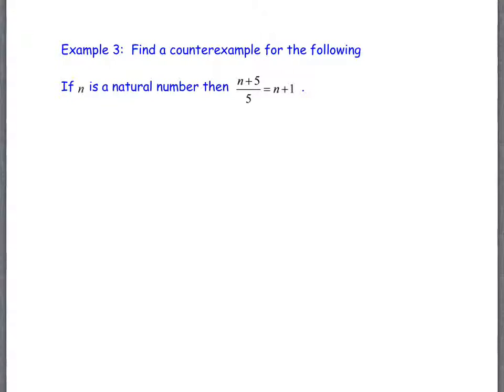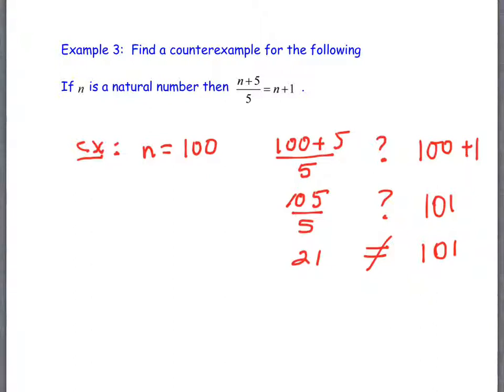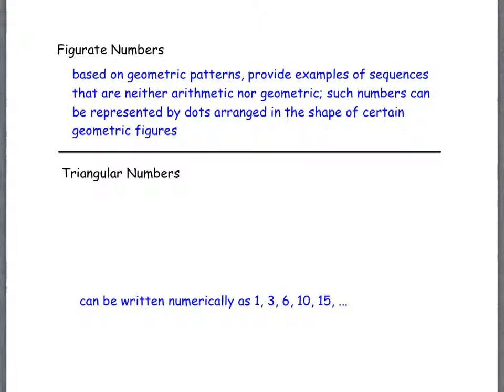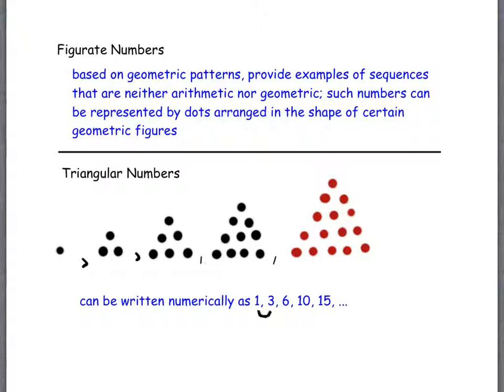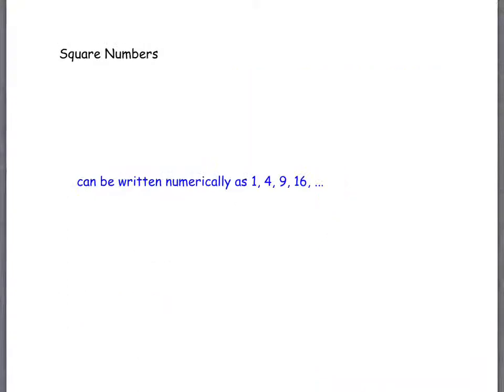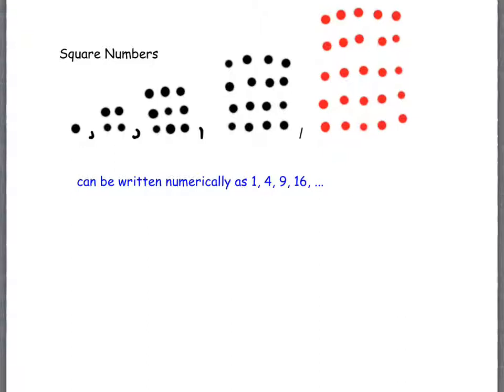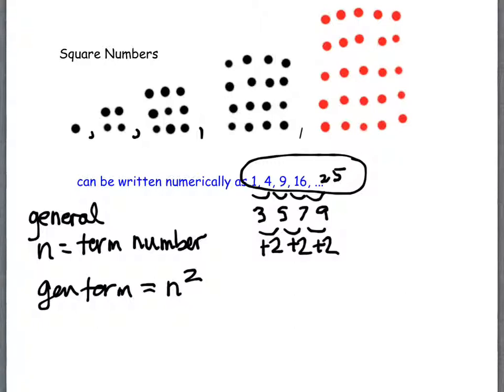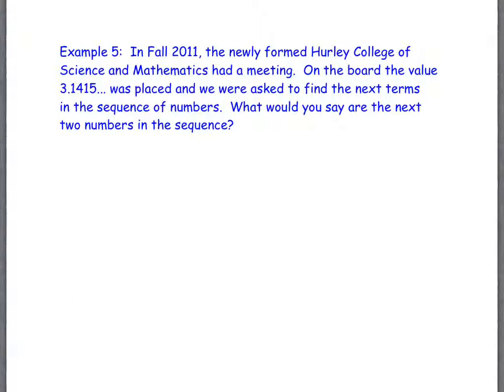1.2 Exploration with Patterns (part 2)